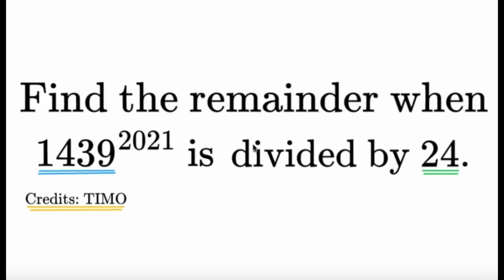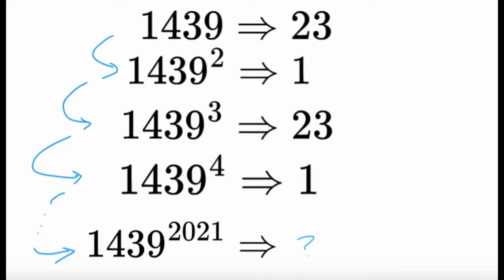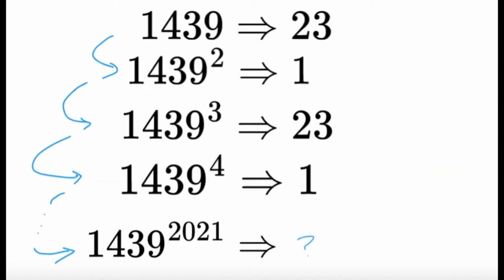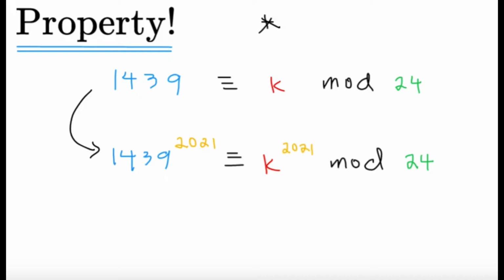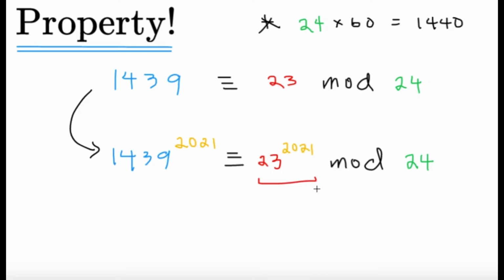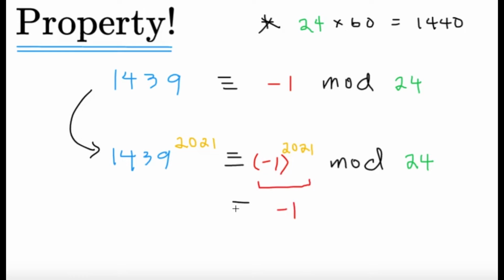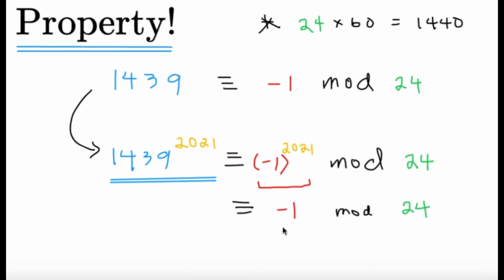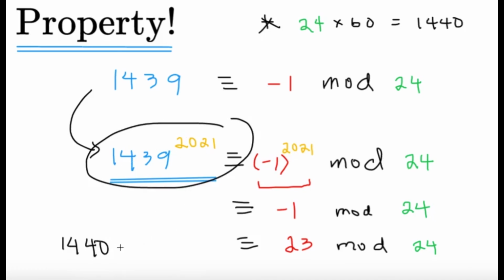[TIMO feat. @CediesMathverse] 1439²⁰²¹ is divided by 24 || High School Math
[Find the remainder when 1439^2021 is divided by 24.]

Here's a question from the Thailand International Math Olympiad on modulo!